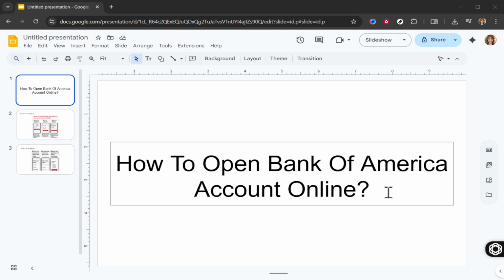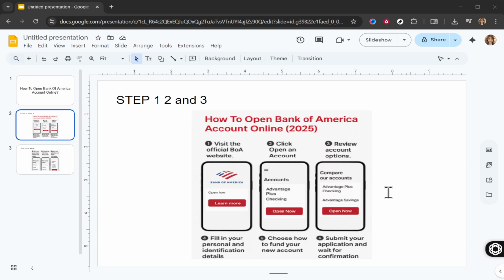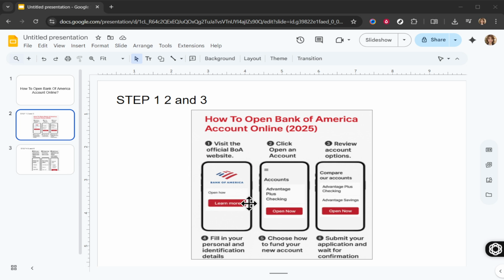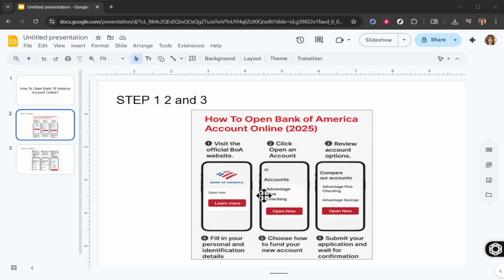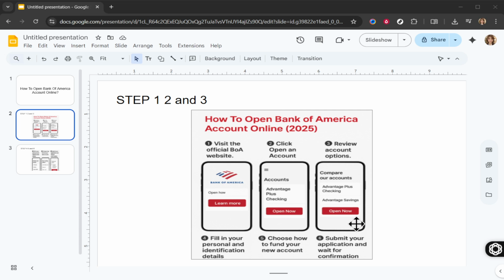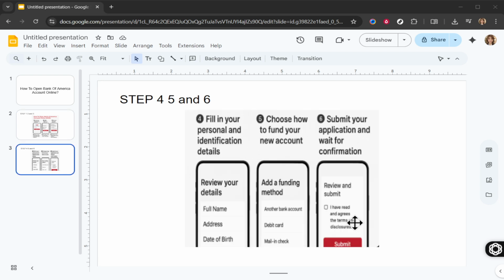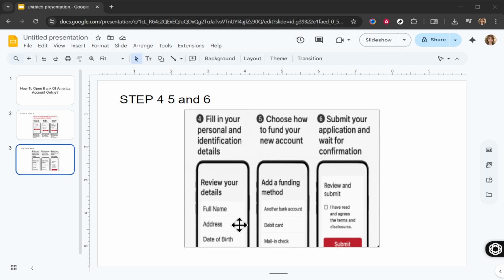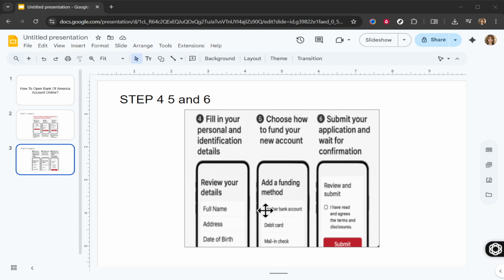How To Open Bank Of America Account Online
Open Bank of America Account Online 2025 | Quick & Simple Tutorial 💳